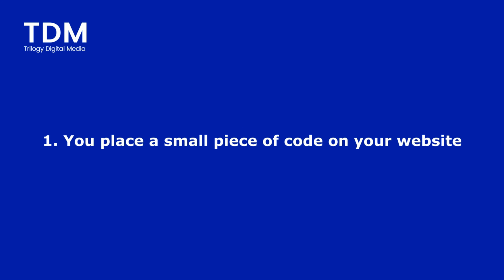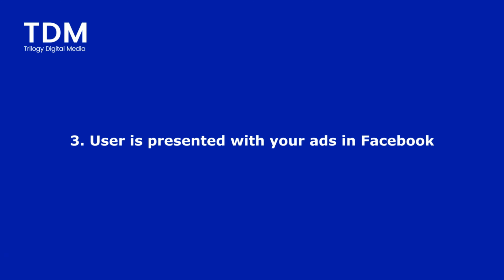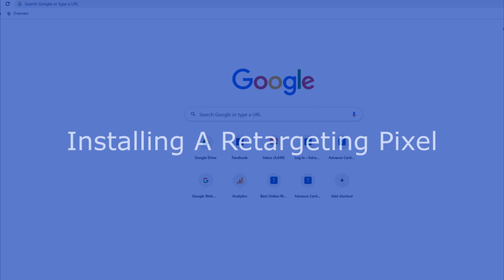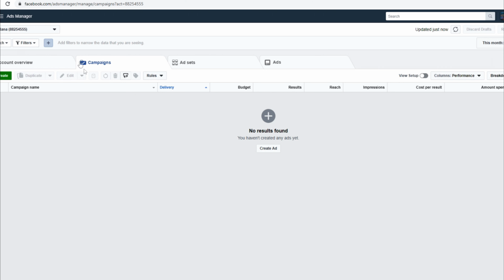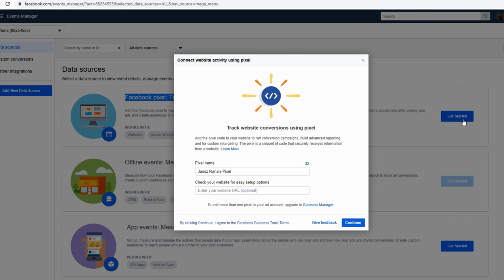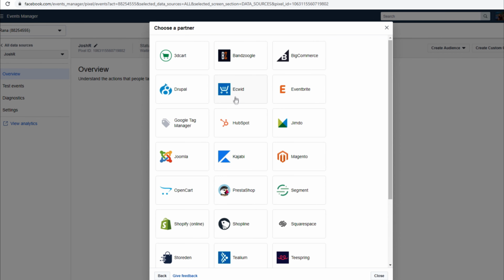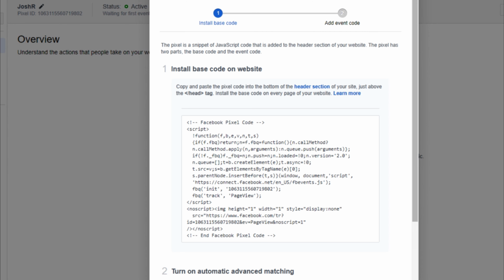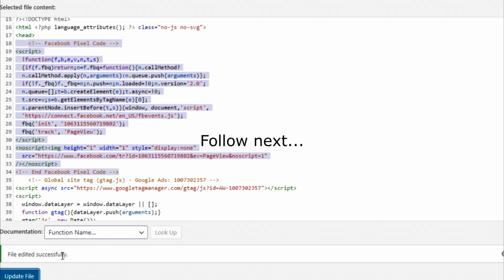2 Advertising 3 Facebook Retargeting Basics